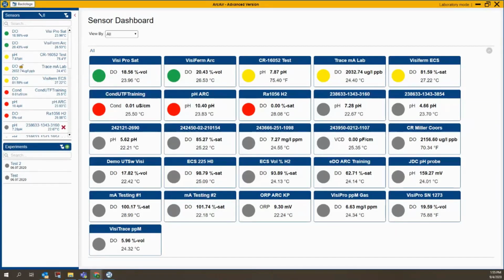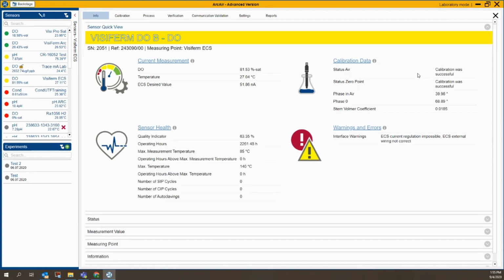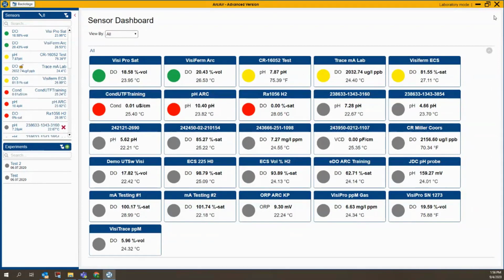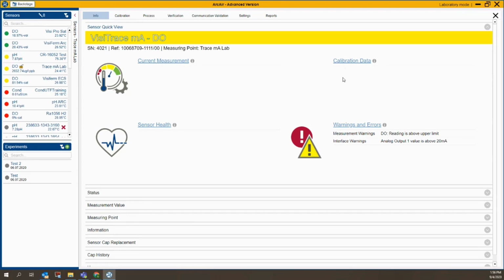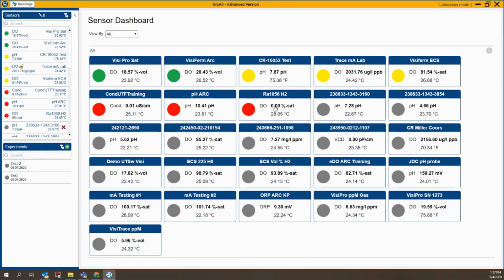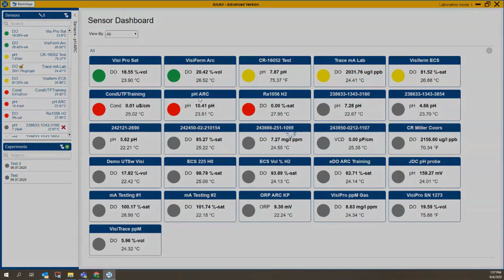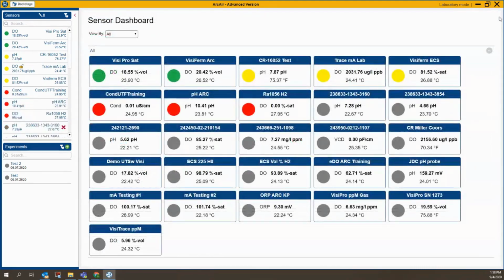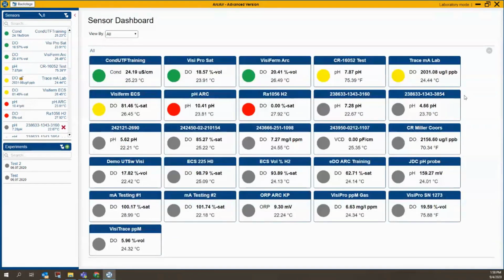ArcAir Tutorials | Common Error Messages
Arc sensors provide continuous diagnostics measurements that can be viewed in ArcAir software.  This video shows some of the most common error messages and some background on their meaning.